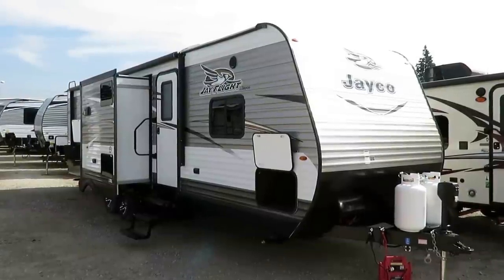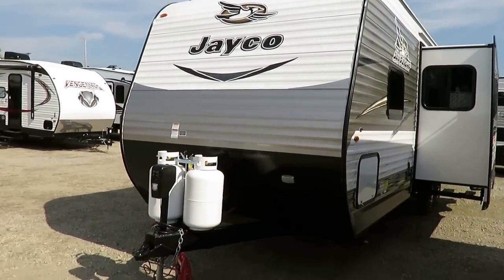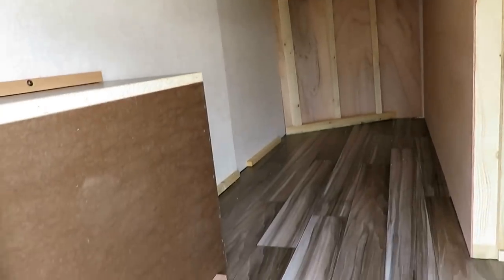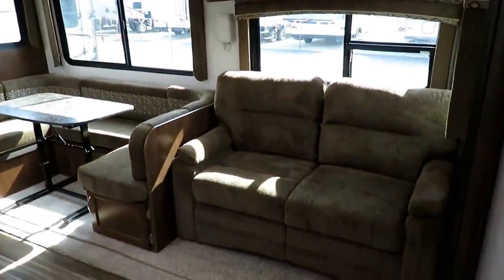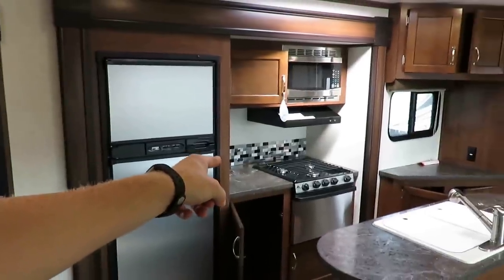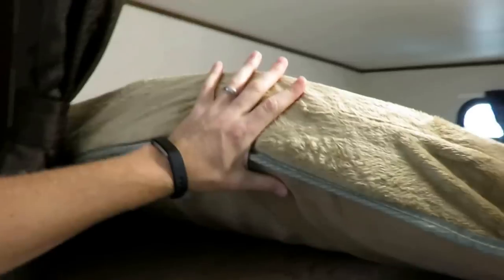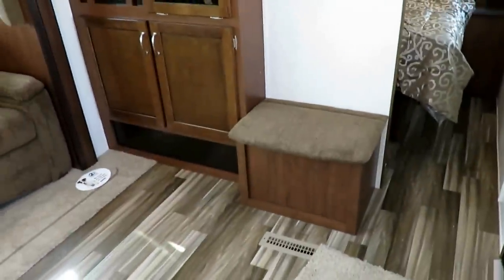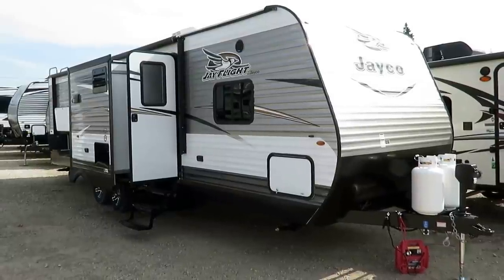(SOLD) 2017 Jayco Jay Flight 29BHDS Outside Direct Bath Entry Bunkhouse Travel Trailer